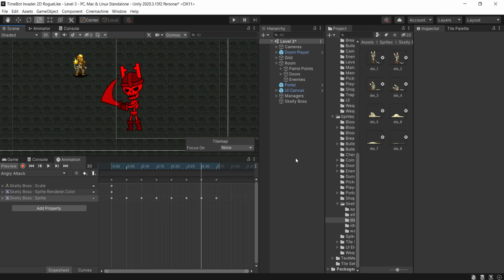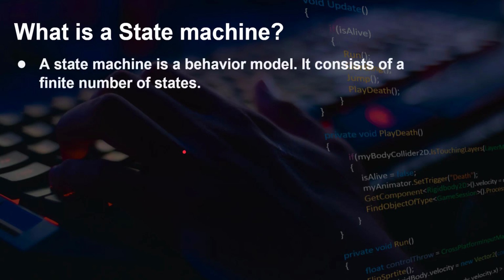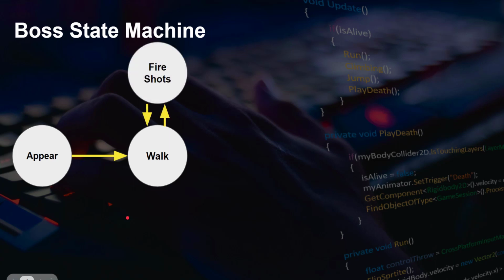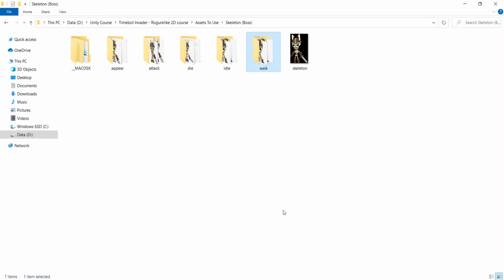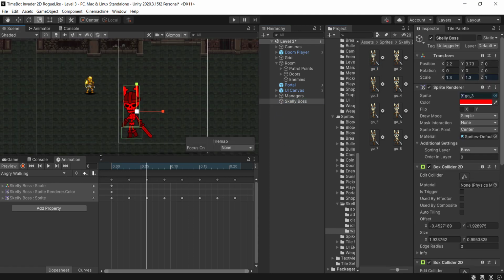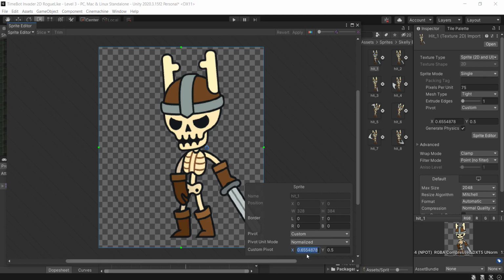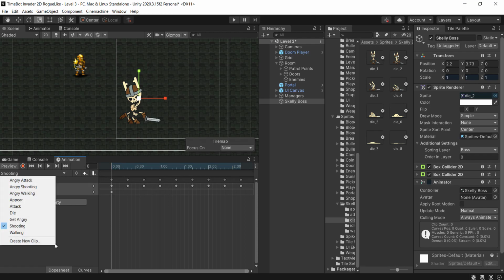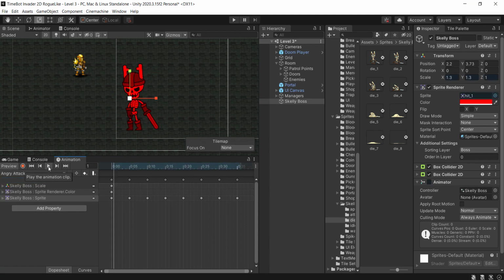535543 087 Section 15: Boss Battles Advanced C# State Machine Introduction To Sate Machine Mas